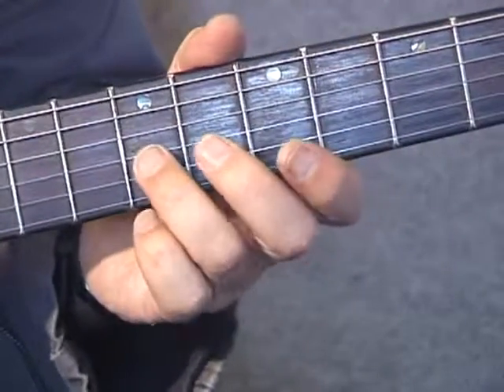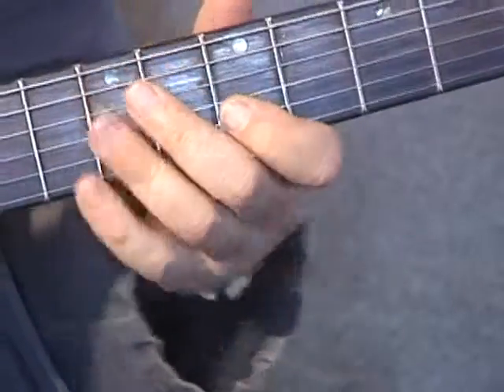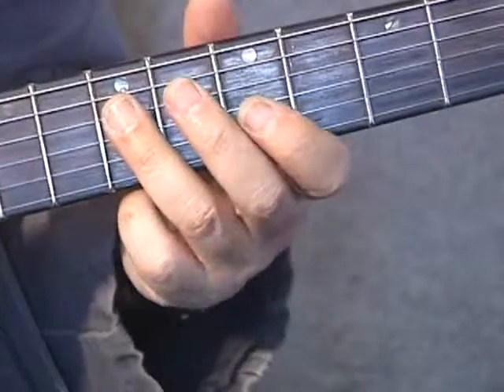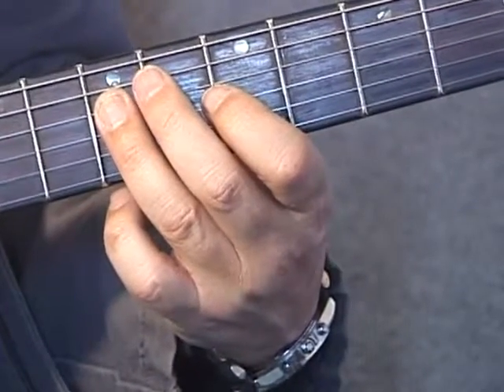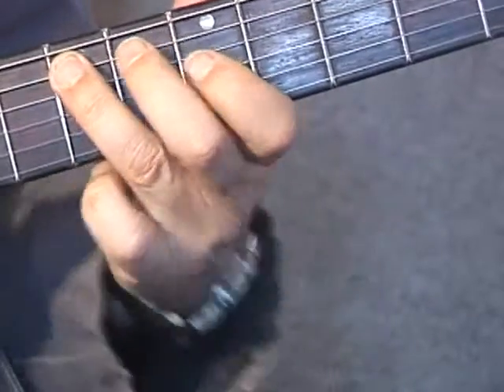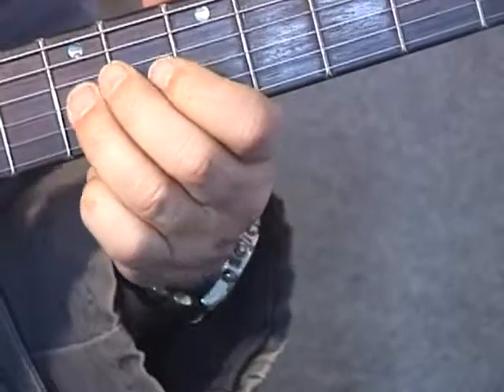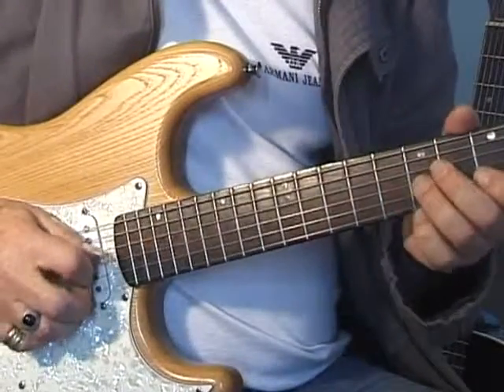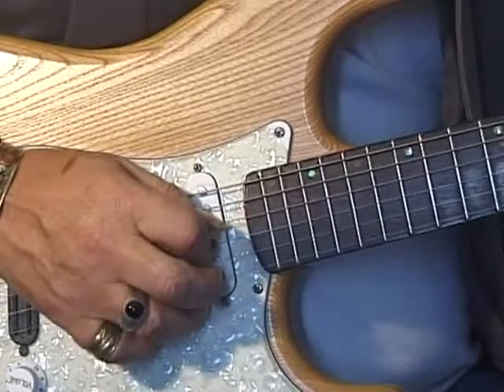Charlie Pennell: Lick No 6 in the Style of Buddy Guy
Zoom - Online Guitar Lessons by Charlie Pennell (request via cpguitar.com.au)
Other YouTube videos by Charlie Pennell or simply search 'Charlie Pennell'